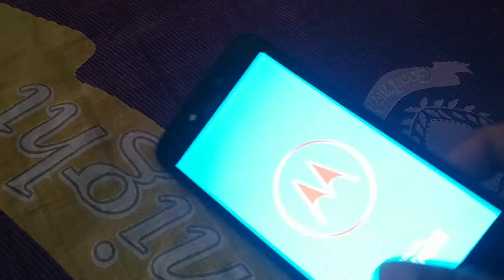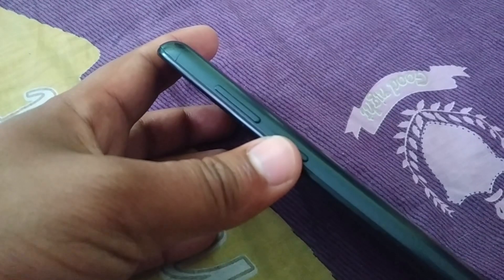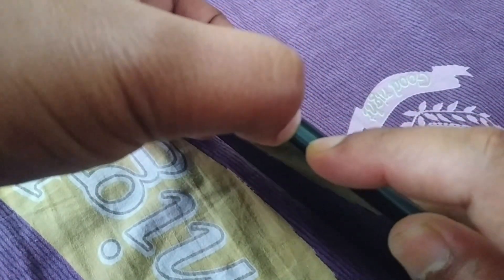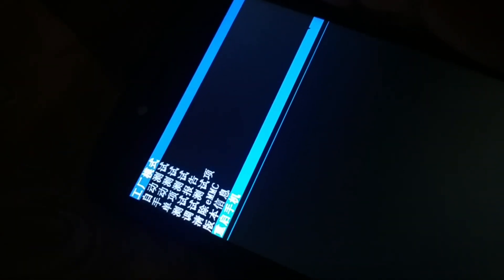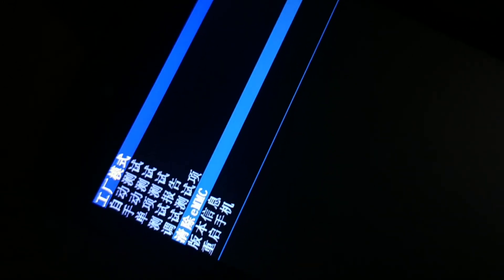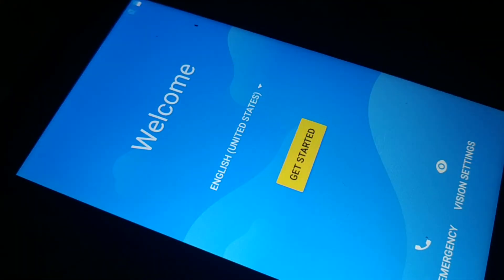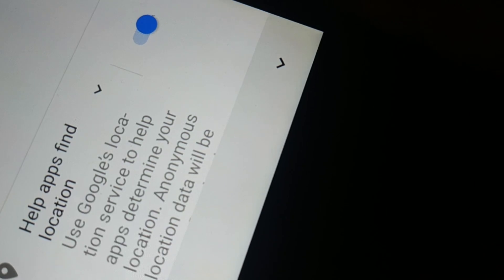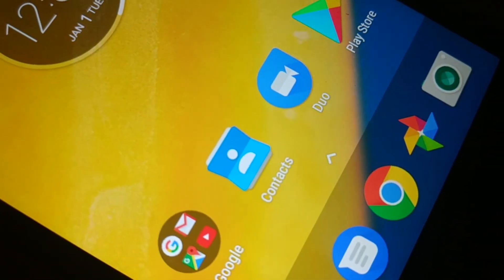Hard Reset / Factory Reset any Chinese Android phone with Chinese recovery / Chinese Language